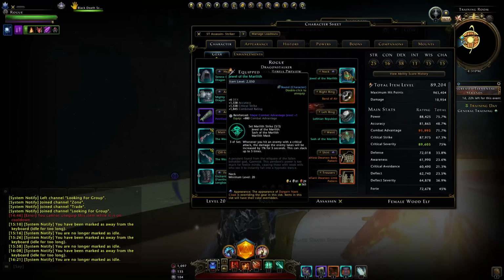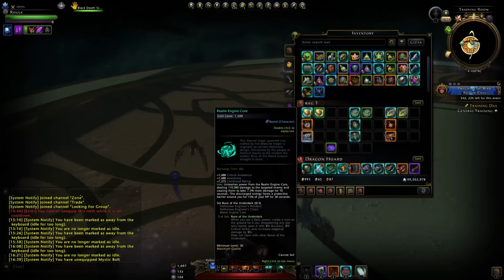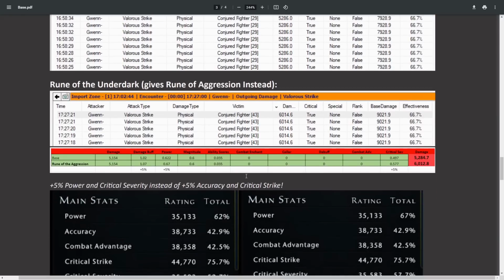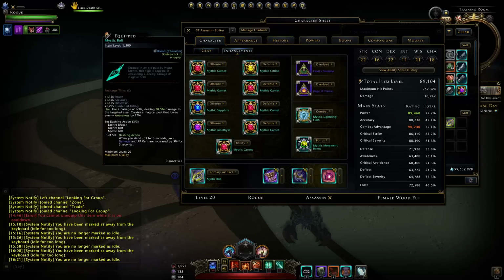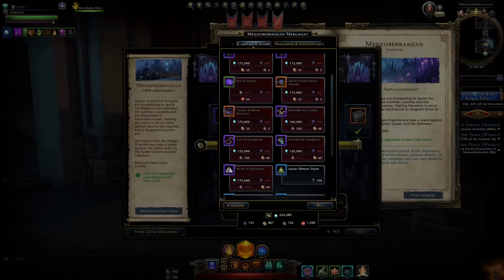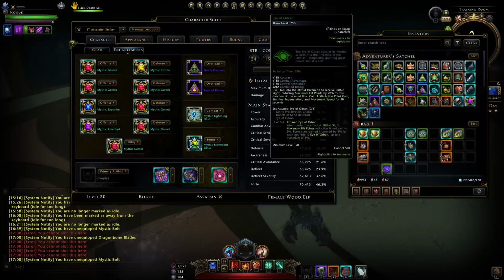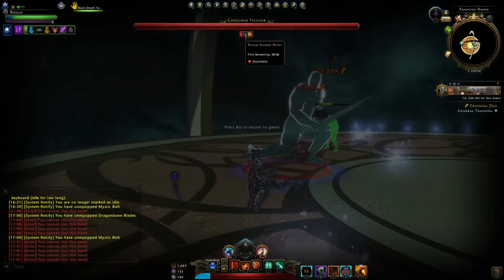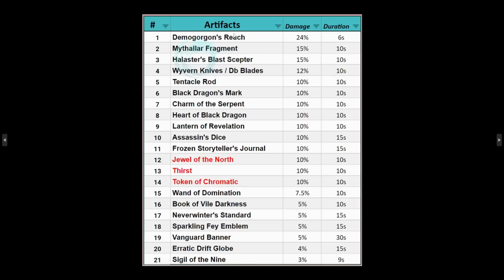NEW Artifact Sets for M26: BEST Party Mythic Set (2,050) Do NOT get Eye of Odran! - Neverwinter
With Module 26 we get some new artifact sets, one which will be best in slot for one person in party content! It has the highest item level of all current sets at 2,050 and gives everyone who attacks your targets extra damage boost! Here I test out all 3 of the new sets, including the artifacts. Some are bugged and either don't work or are working incorrectly!

TIME STAMPS
00:00 Intro
00:58 Mythic Marilith Set
03:42 Underdark Rune Set
05:51 Dashing Action]
07:19 Upgrading Artifacts Req
10:20 Artifacts Tested
12:47 Conclusions